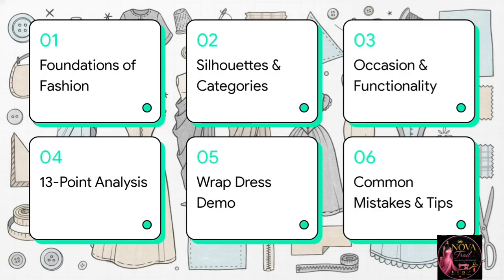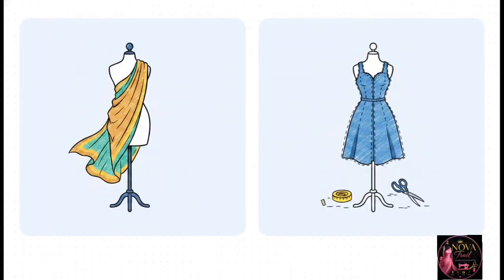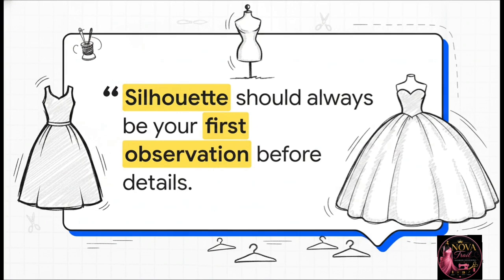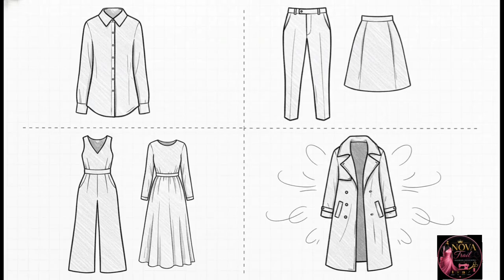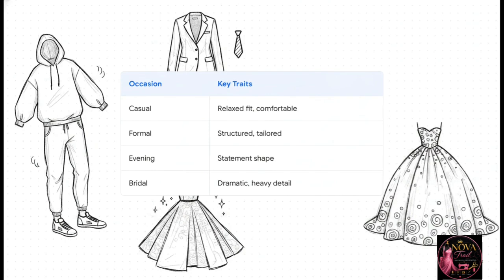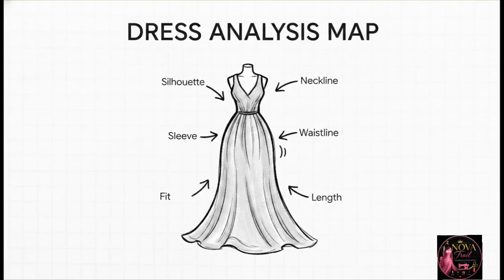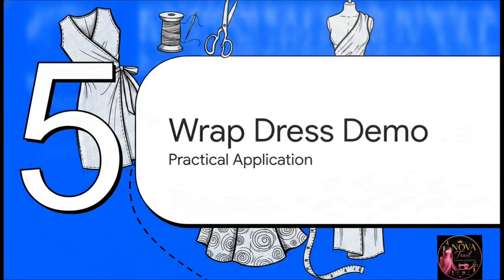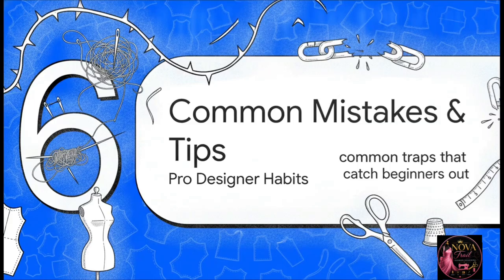Master Western Fashion in One Class ✨ | Class 24 | Complete Overview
✨ Welcome to Class 24 – Western Fashion Overview! ✨
In this class, we explore the world of Western Fashion, including popular styles, fashion trends, outfits, and essential concepts every fashion student should know. 👗✨
This video is perfect for Fashion Design students, beginners, and anyone interested in learning about Western Fashion in a simple and easy-to-understand way.
🎓 Class: 24
📚 Topic: Western Fashion Overview
👍 Like this video if you found it helpful
💬 Comment your thoughts and let us know which topic you want to learn next!